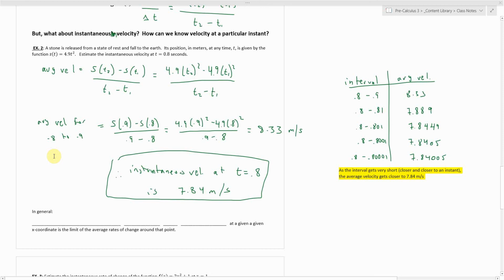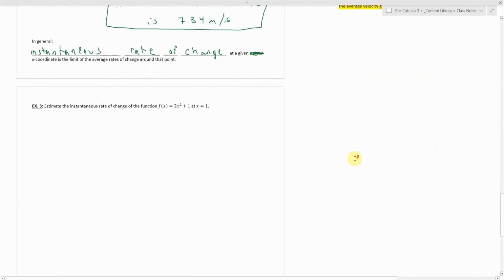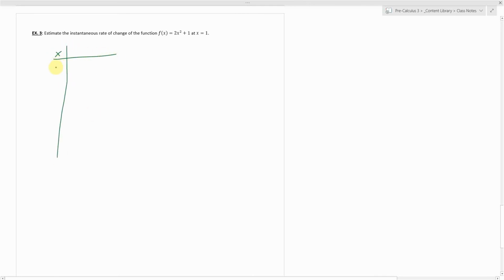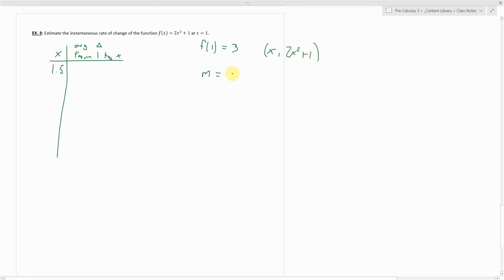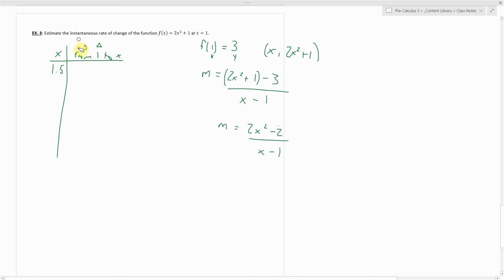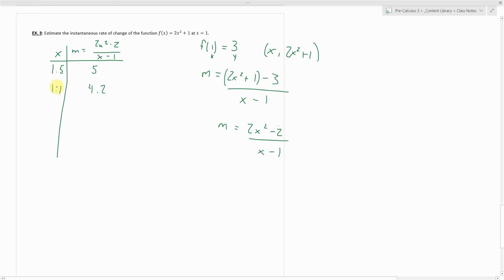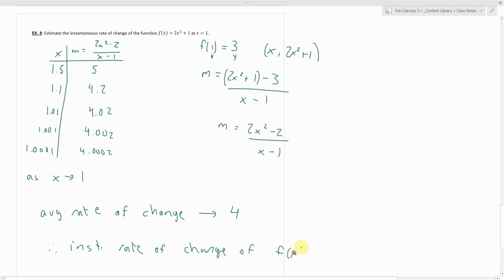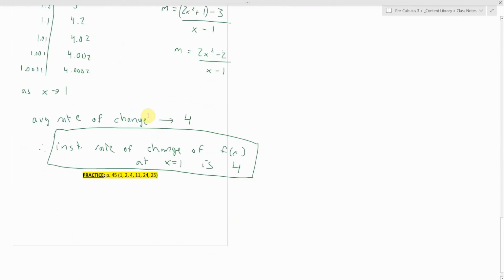PC - 2.1 Limits, Rates of Change and Tangent Lines 4 (Instantaneous rate of change)